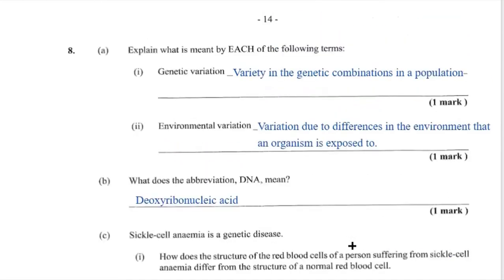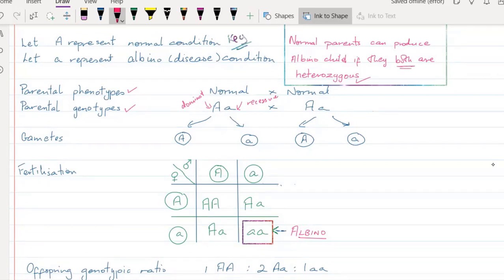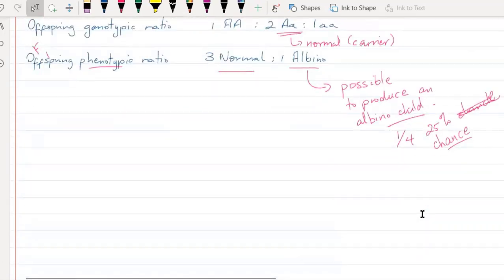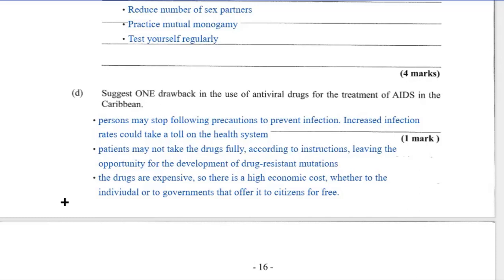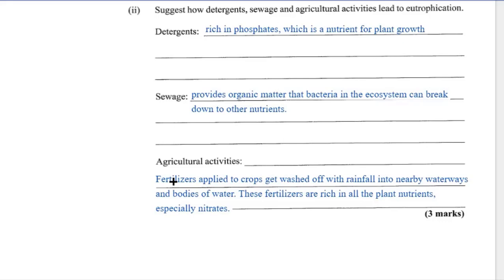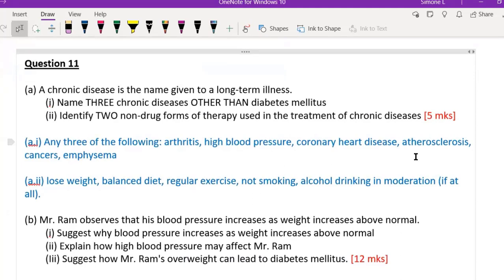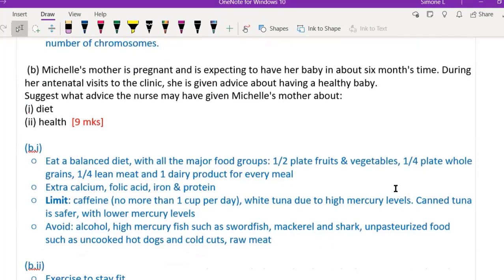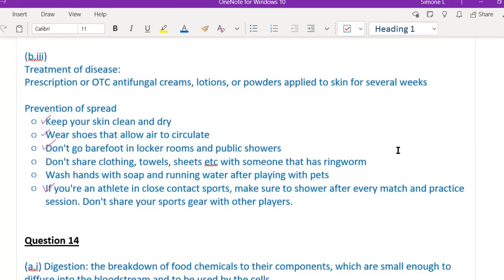CSEC HSB June 2010 Pp 02 | Part 2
I review questions 8 - 14 of the HSB June 2010 Paper 2 exam in this video.

This was the last time the exam consisted of FOURTEEN QUESTIONS!!!
It is a golden opportunity to review the ENTIRE syllabus with one paper.

CHAPTERS
Question 8 0:28
Question 9 5:45
Question 10 9:23
Question 11 13:05
Question 12 15:24
Question 13 17:00
Question 14 19:01